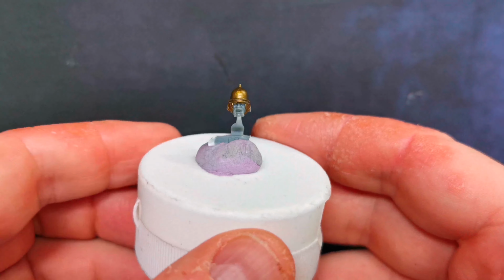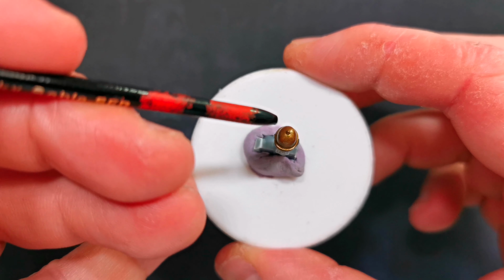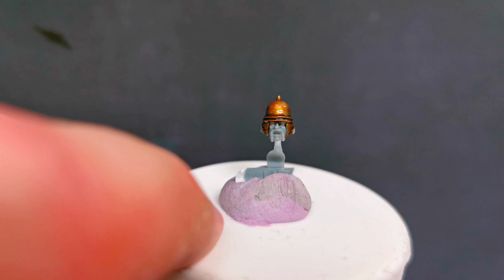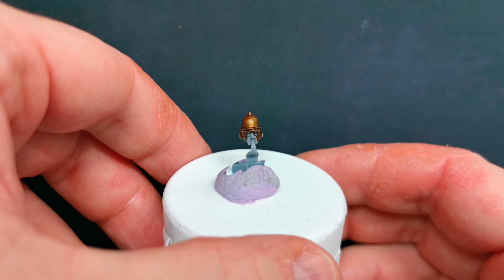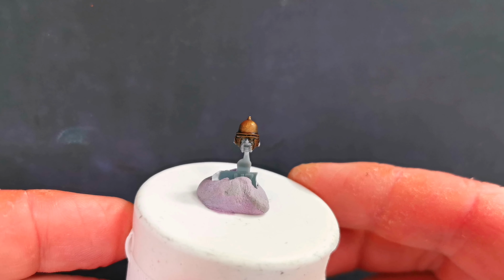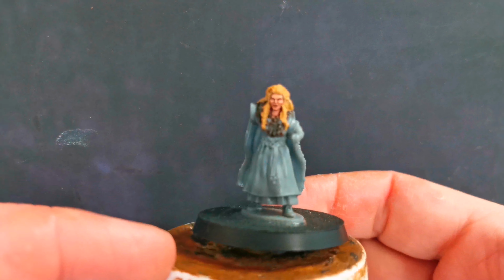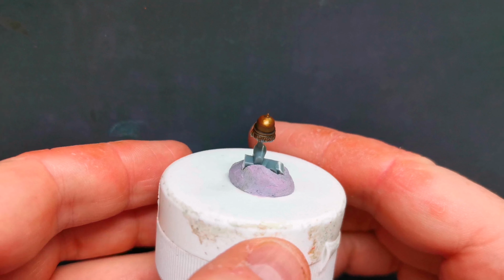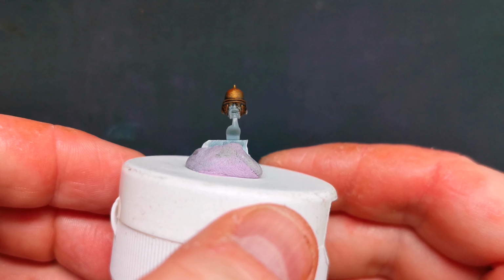How to paint bronze on miniatures (the easy way).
Hi all. Here's a tutorial on how I paint bronze. Hope you like it and it's useful for you. 😊👍